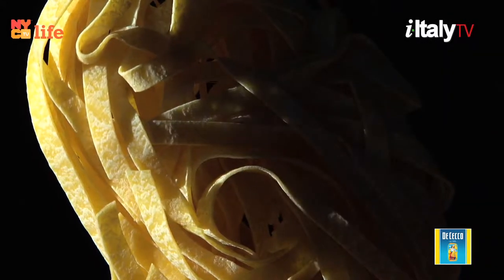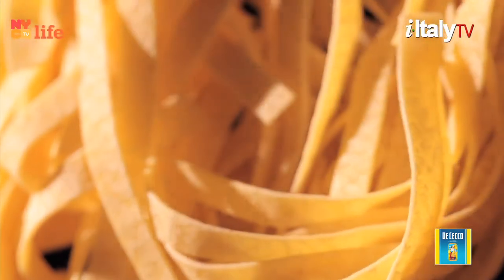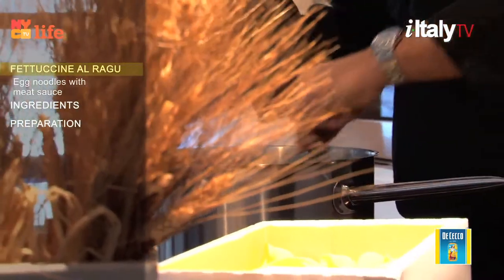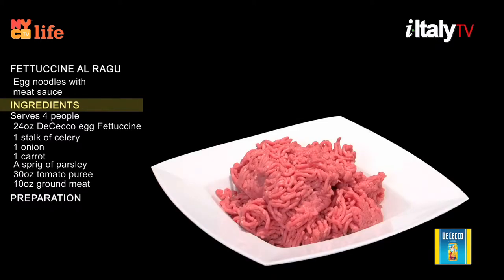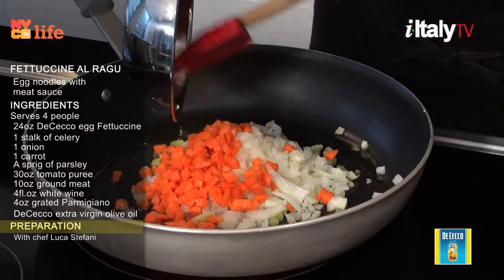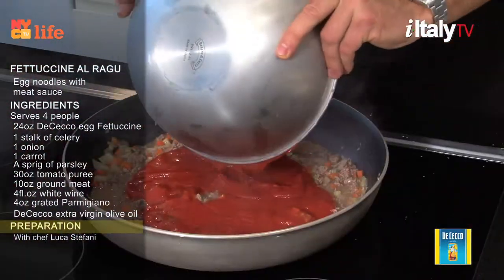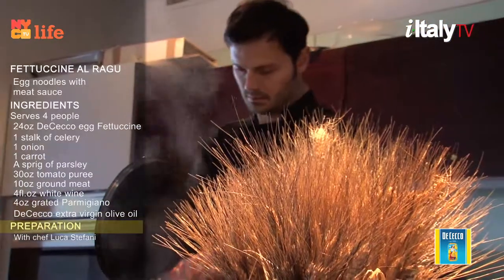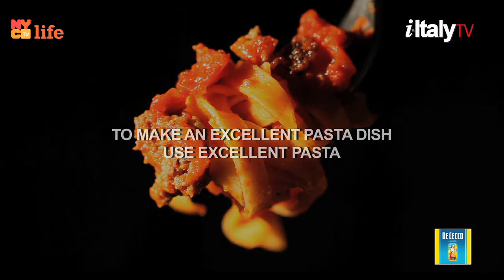PastaMania #1. "Fettuccine al ragù"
Fettuccine literally means "little ribbons" and refers to the shape of the pasta. It's a flat, thick egg noodle popular in central Italy, and it is often eaten with ragù—a special, slow-cooked meat sauce. There are several regional variations of ragù in Italy, the most famous being Neapolitan and Bolognese. The one presented here is Bolognese, from Emilia-Romagna.

INGREDIENTS
Serves 4
● 24 oz De Cecco egg fettuccine
● 1 stalk of celery
● 1 onion
● 1 carrot
● A sprig of parsley
● 30 oz tomato puree
● 10 oz ground meat (pork and veal)
● 4 fl. oz red wine
● 4 oz. grated Parmigiano
● 4 tablespoons De Cecco extra virgin olive oil

PREPARATION
● Finely dice the celery, onion, and carrot.
●  Cook the diced vegetables in a large pan with extra virgin olive oil for five minutes until the onion is golden.
● Add white wine and cook for another five minutes, until the wine evaporates. ● Add ground meat. You should use both pork and veal. Pork is sweeter and fatter than veal and gives the sauce flavor and a smooth texture.
● Cook for about ten minutes, until the meat is brown.
●  Add tomato sauce and reduce heat to low.
● Let it cook for at least an hour and a half.
●  When the water comes to a boil, add coarse salt.
● Toss in the pasta, stirring occasionally so it doesn't stick.
● Cook the fettuccine for 3 minutes.If you cook it longer, Italians won't like it! Pasta must be "al dente"—or firm to the bite.
●  When the fettuccine is done, don't drain it with a colander—just remove it from the pot using a large slotted spoon.
● Add the fettuccine to the saucepan. Turn off the heat and stir carefully.
● Sprinkle with parmigiano and a little extra virgin olive oil, and stir.
● Fettuccine al ragù bolognese should be paired with still, medium-bodied red wine, especially a wine produced in Emilia Romagna. We recommend Sangiovese.

... AND REMEMBER: To make an excellent pasta dish, use excellent pasta!